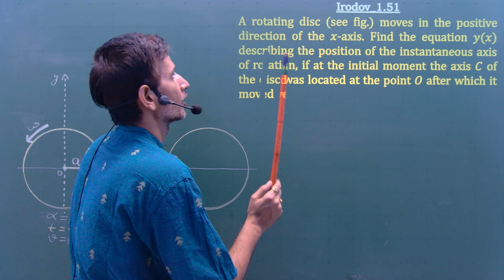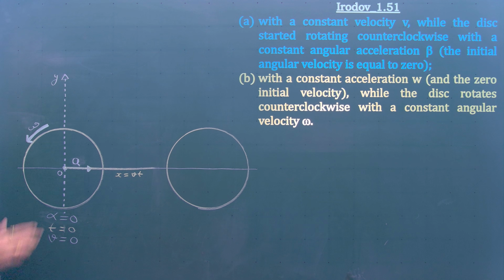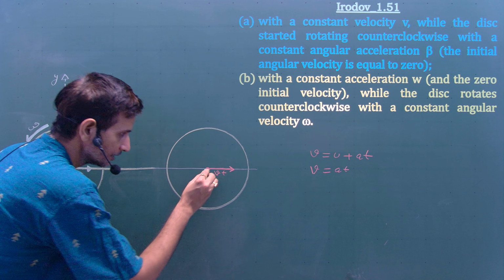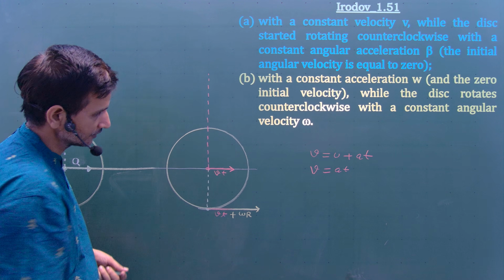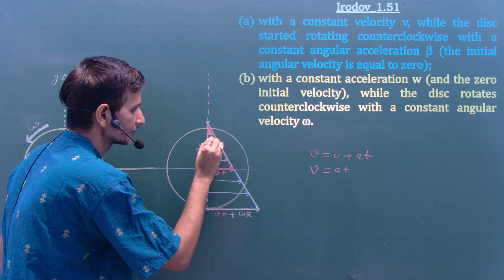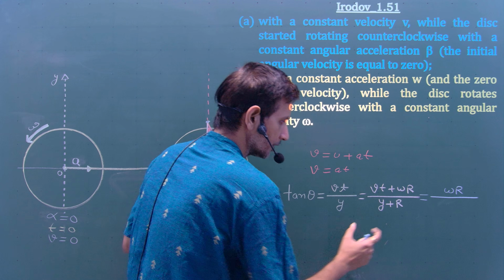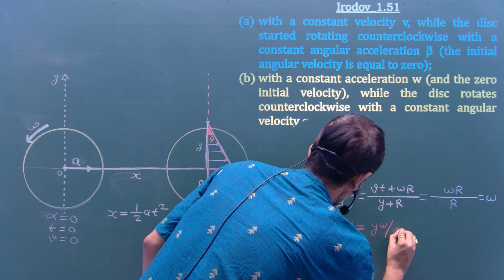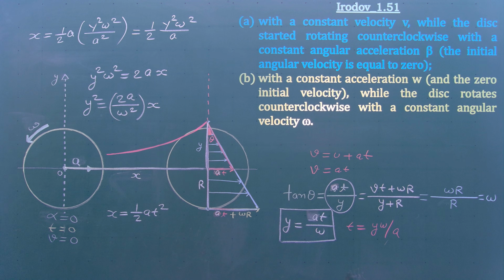Irodov Solution 1.51(b) || Mechanics || Olympiad Training || JEE Advance